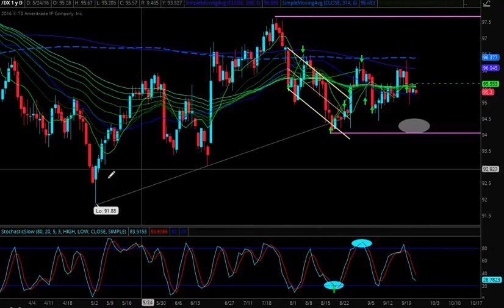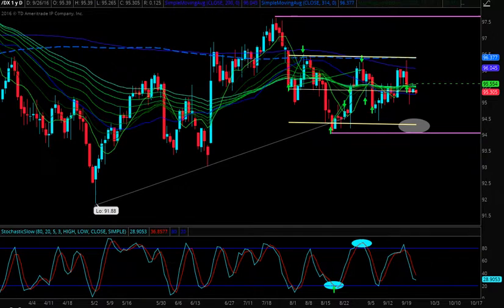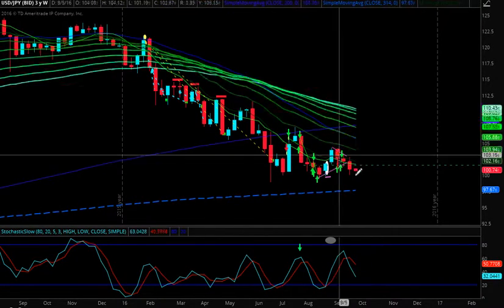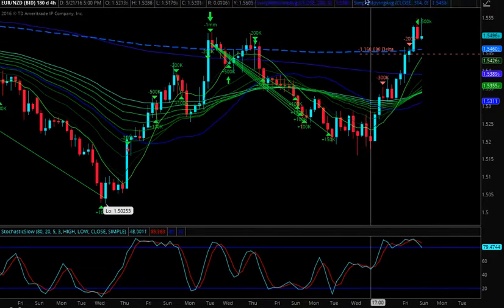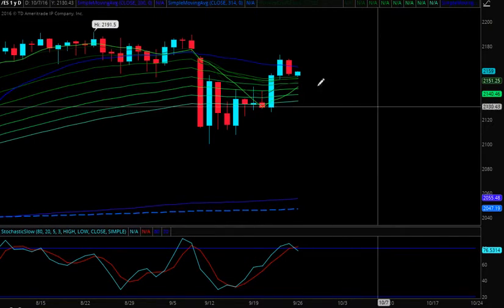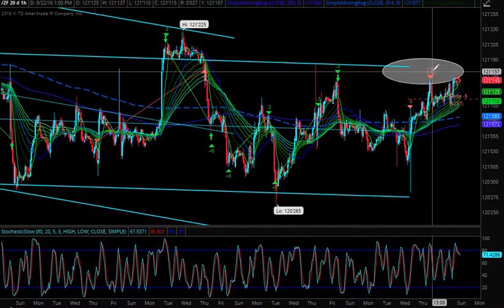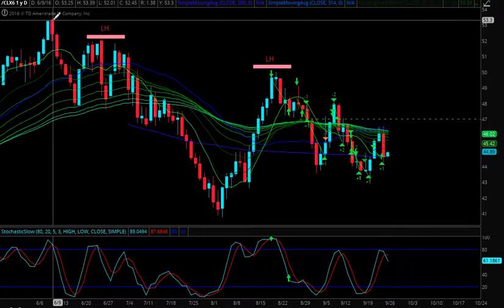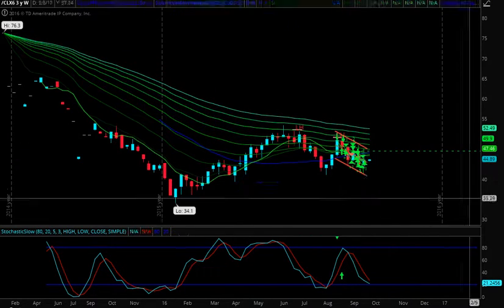JRM Weekly Market Update 9:25:16